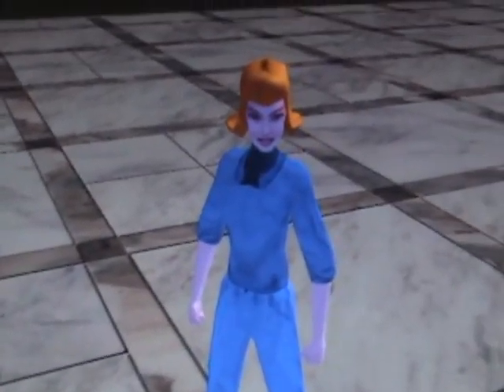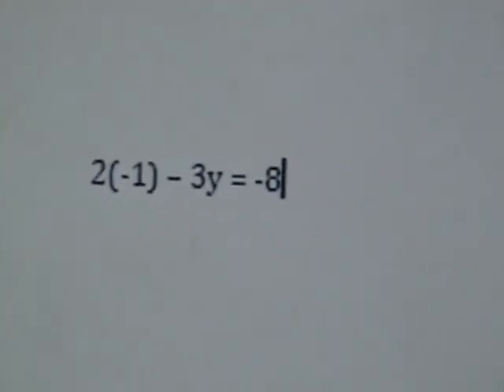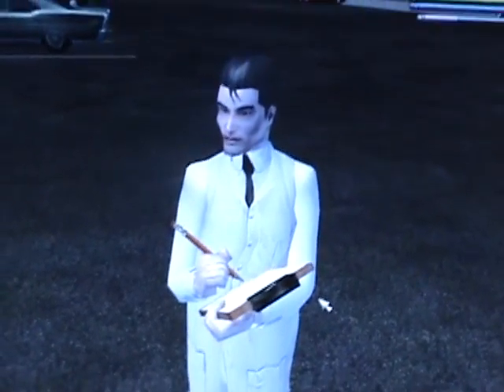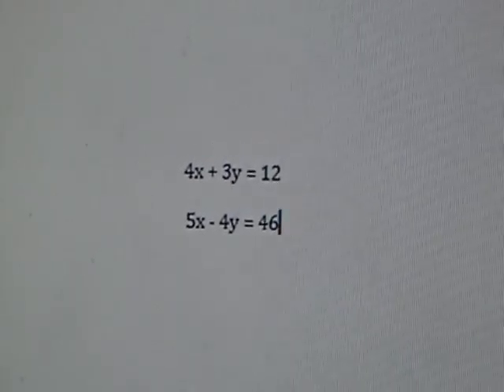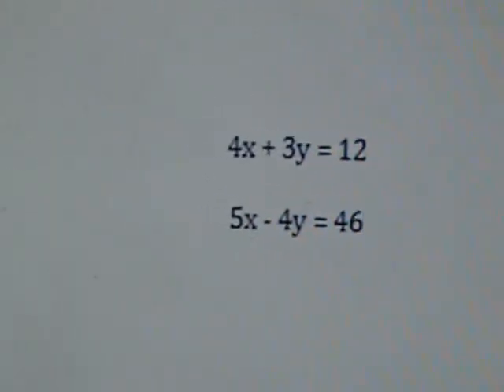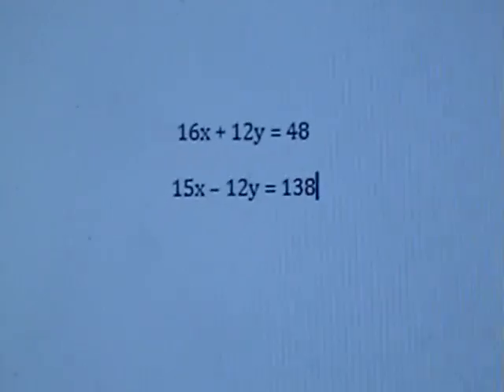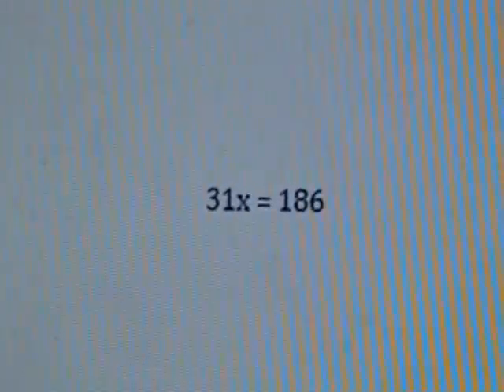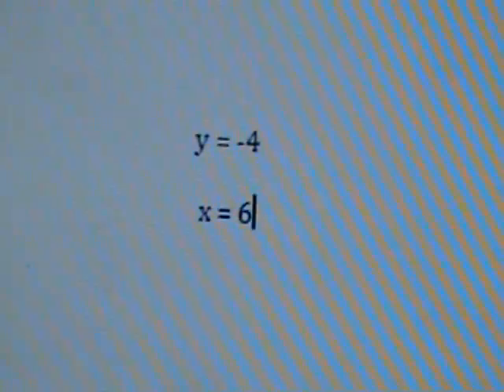City of Heroes Teaches Linear Combinations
Yes, this is for a school project people. I am aware of /demorecord, but  can't program to save my life. So I scrapped together this wierd video. Enjoy!